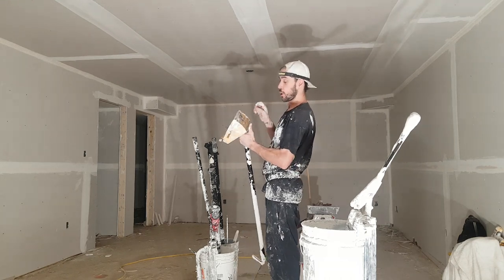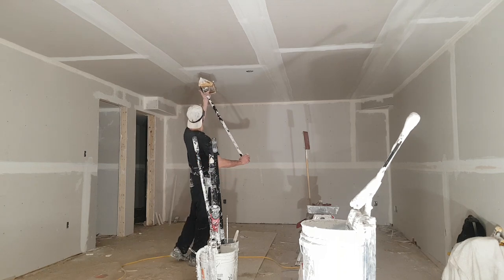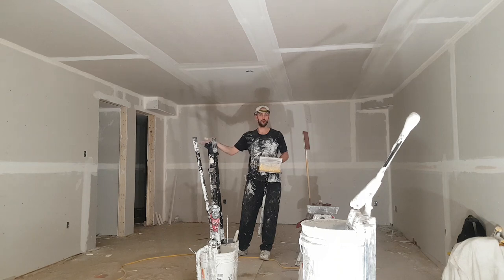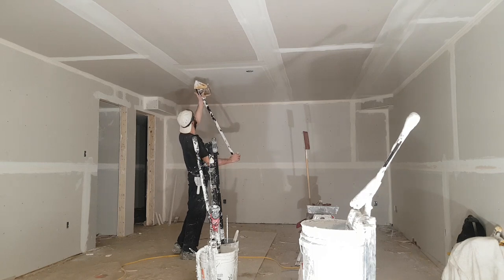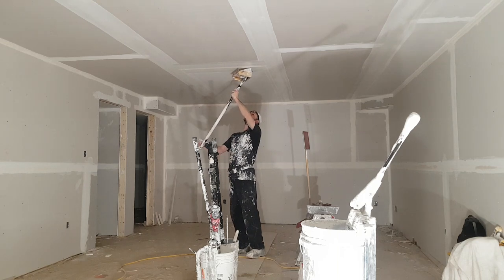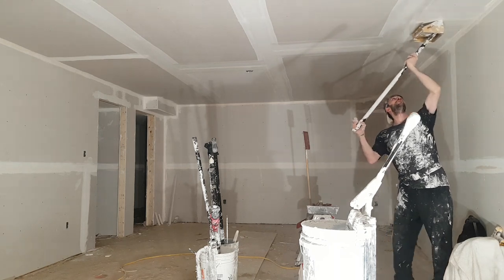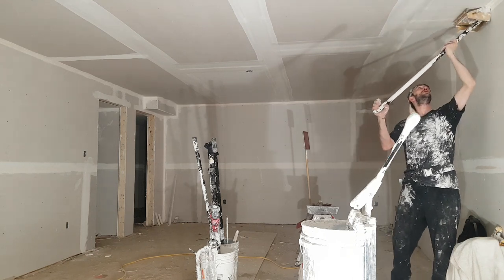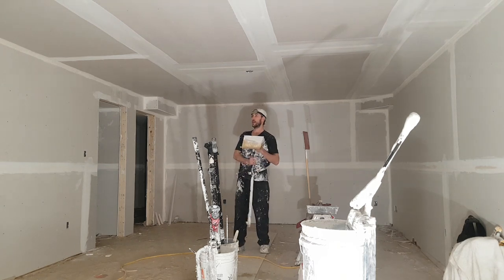running tape tech first coat 10in box for butt joints??